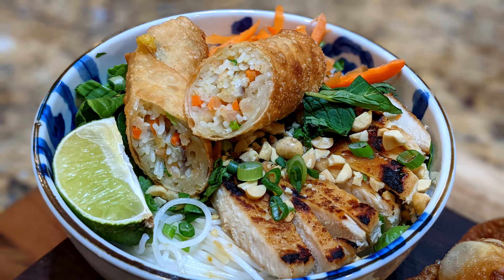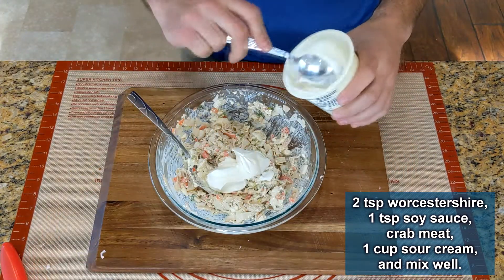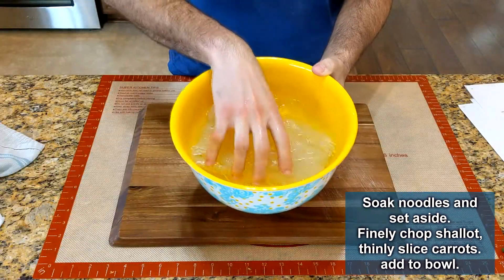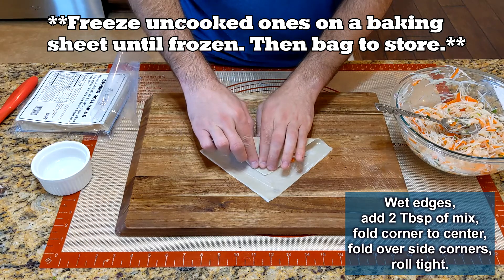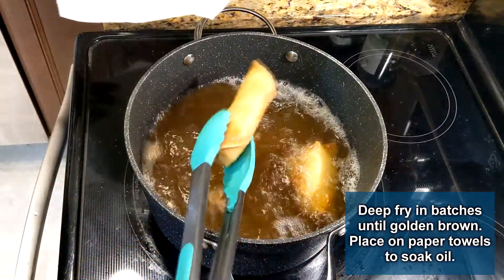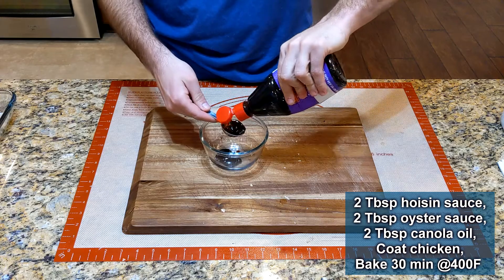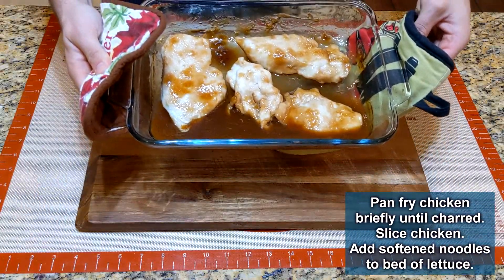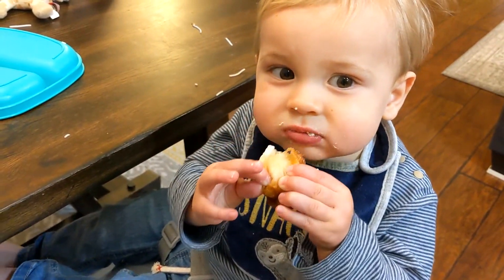Vermicelli Chicken with Spring Rolls and Wontons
Try this fresh tasting noodle bowl with delicious fried spring rolls and wontons.  Here are the general recipes I followed:
Wontons: